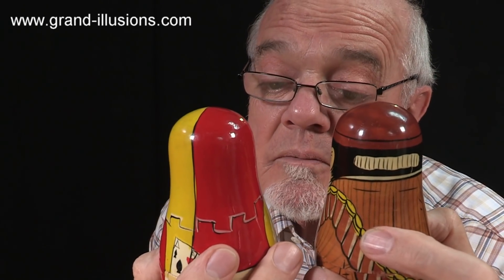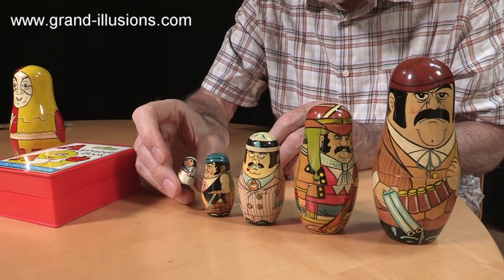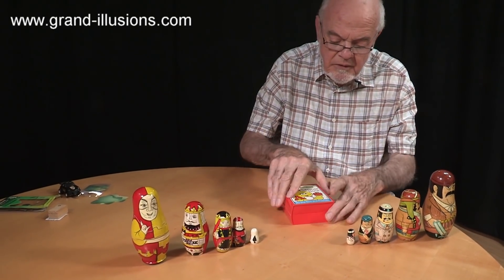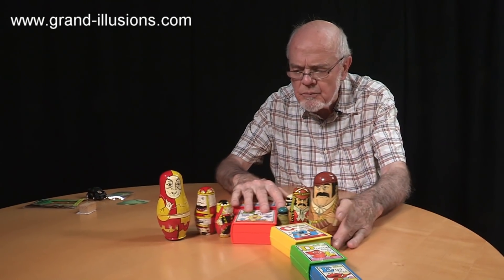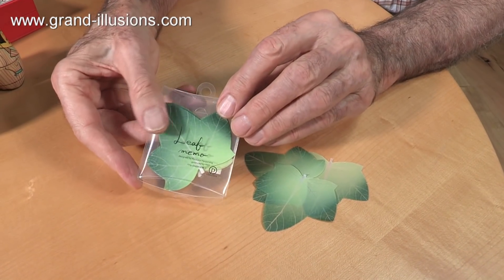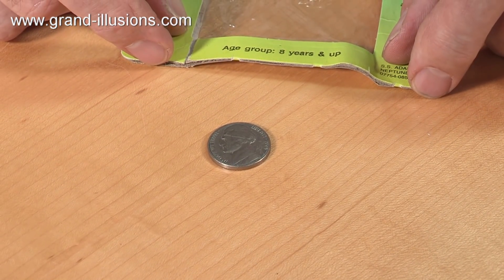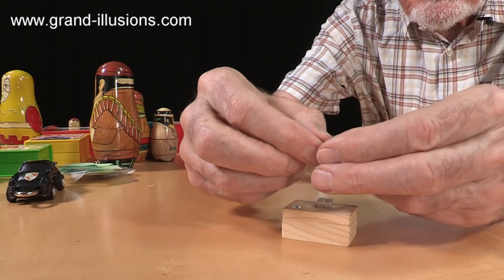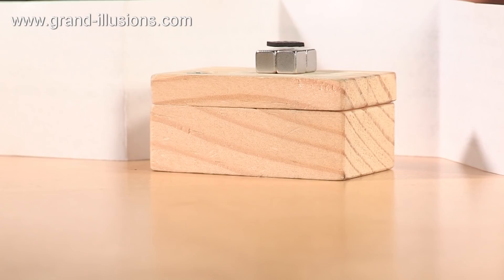Nestling Toys and Diamagnetic Levitation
Here are some more of Tim's toys that missed their chance to shine in earlier videos, and are now playing catch-up.

First of all, Tim demonstrates three nestling toys, where you open one toy and discover a smaller one inside, and so on.

He also shows some very unusual paper notelets. And finally, an early example of magnetic levitation.